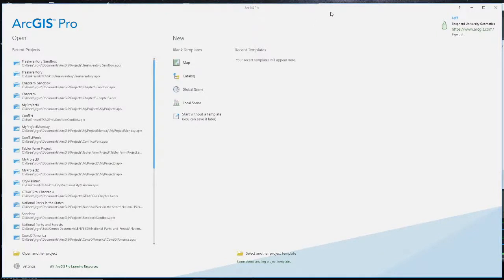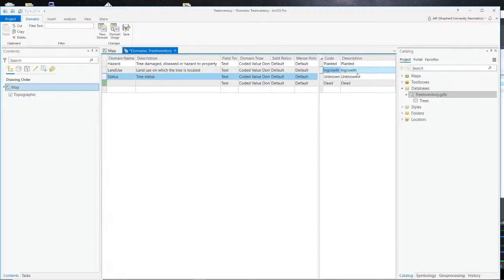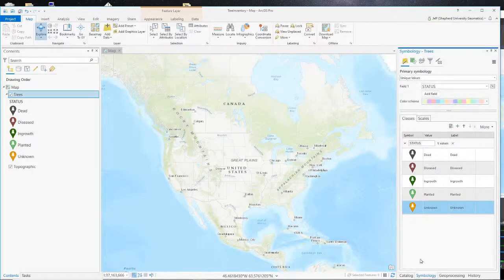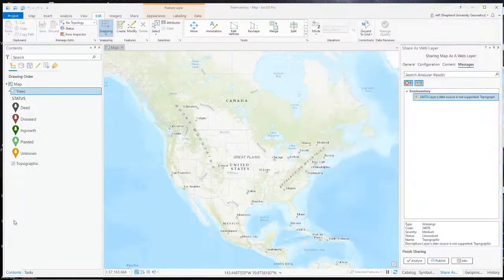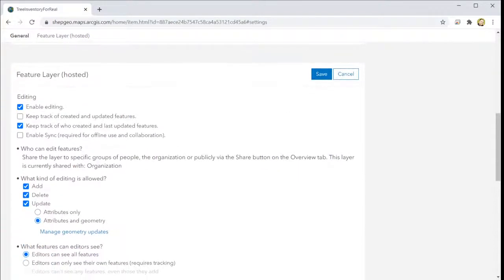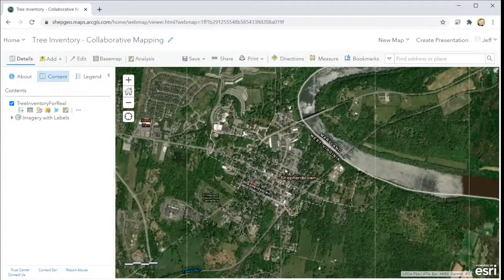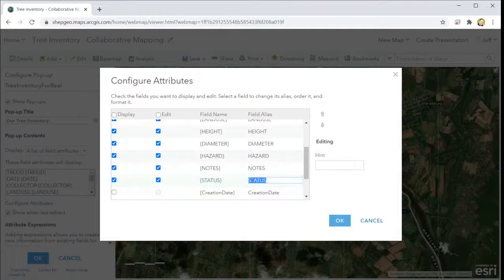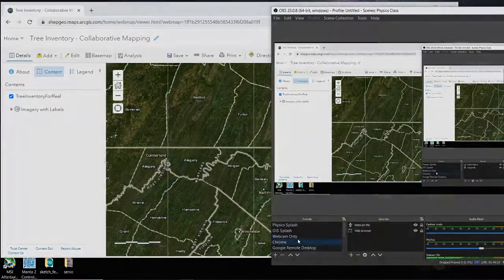ENVS 390 - Collaborative Map Making, The Setup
shared web layers and web maps, collaborative feature editing